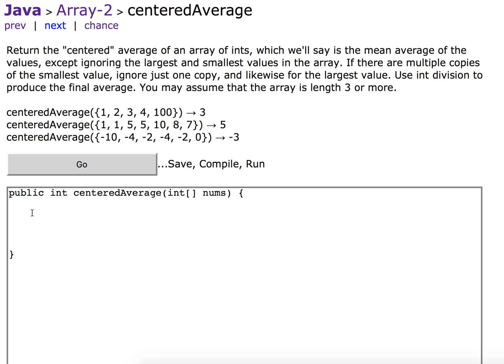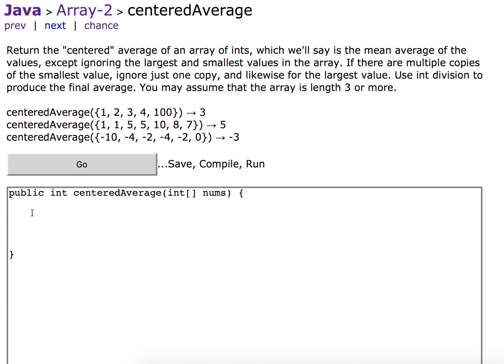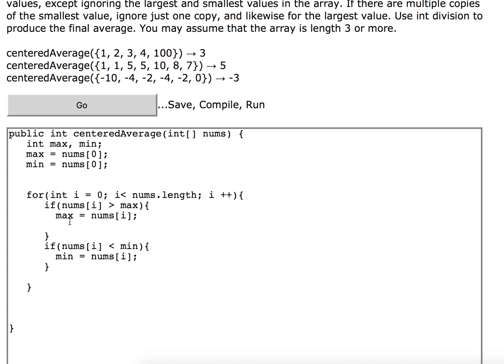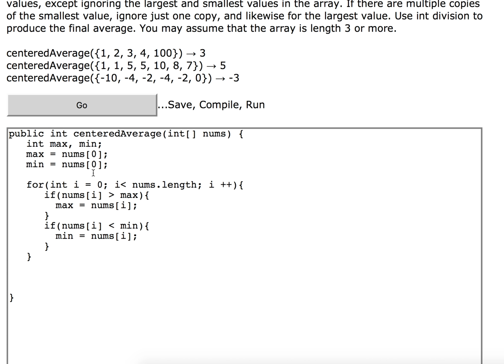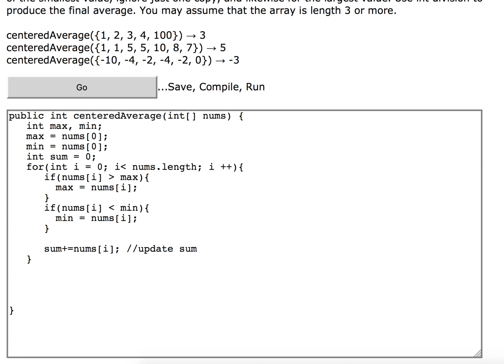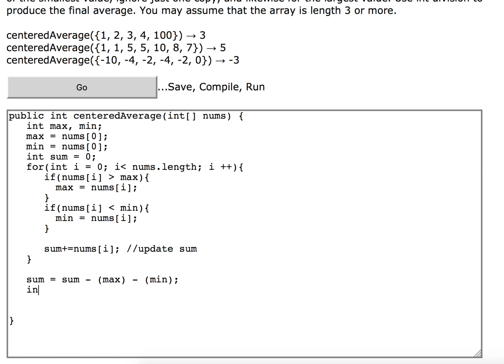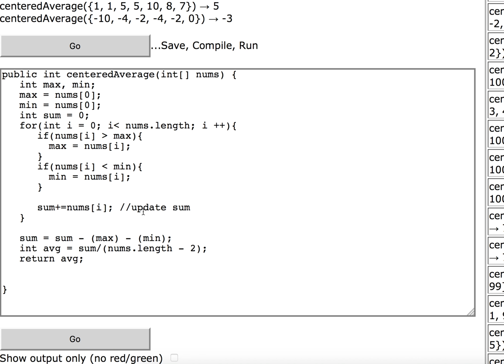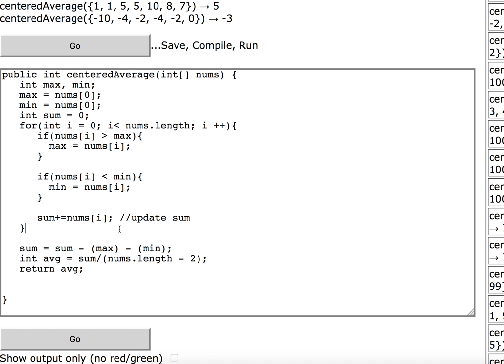centeredAverage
Calculating the centered average for a collection of numbers. (array of ints)

In this problem, you're faced with the problem of finding the centered average for a list of numbers. In order to calculate this average, you must remove two elements for your list. You must find the max and the min elements and exclude them from your calculations.